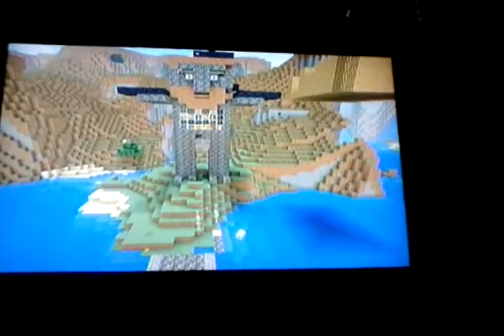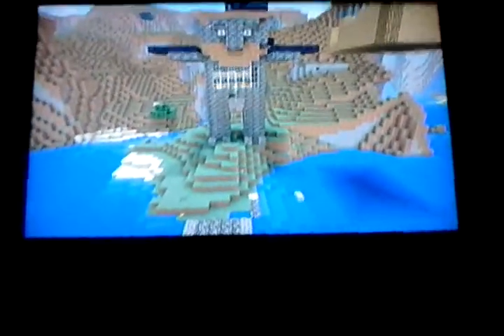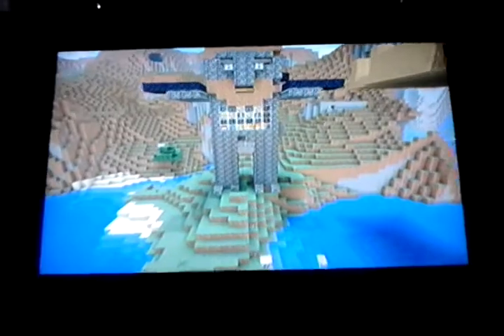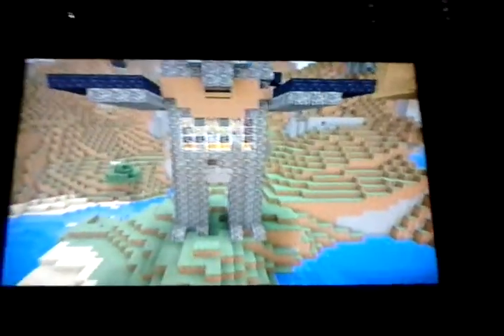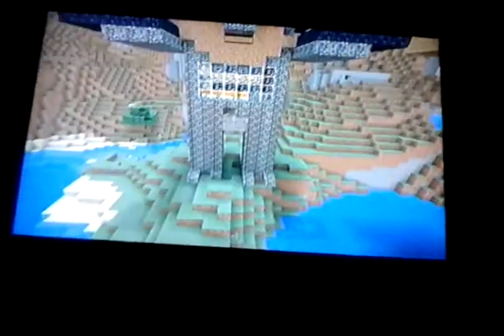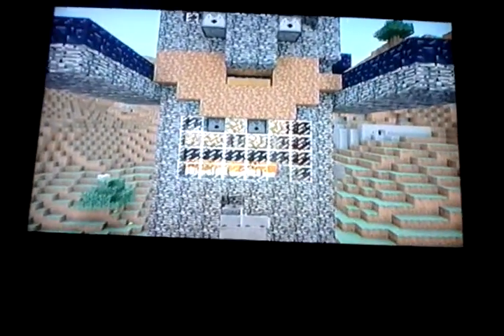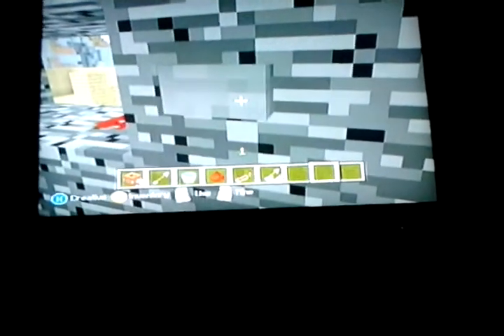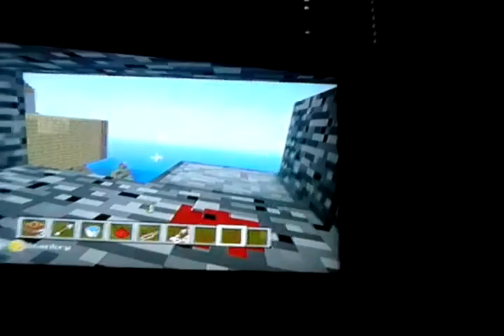My robot map episode 1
If you want to join awer surver sibscrbe